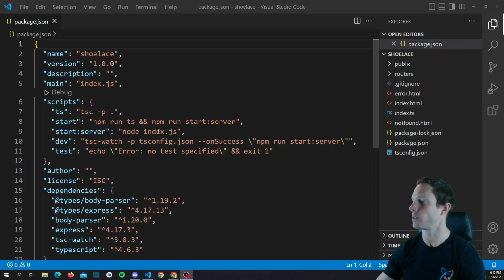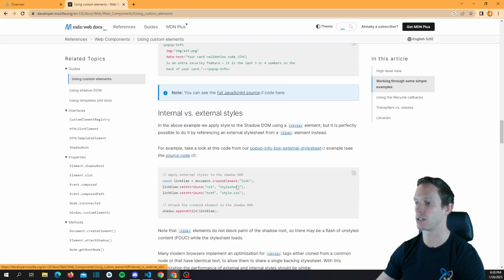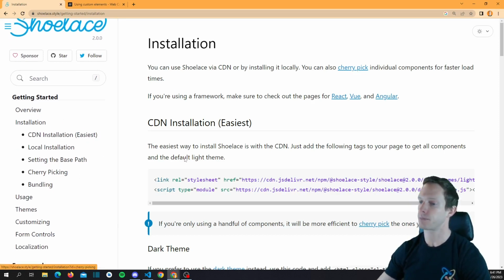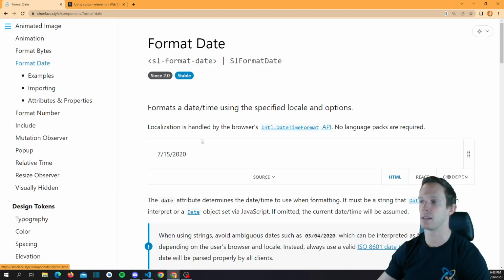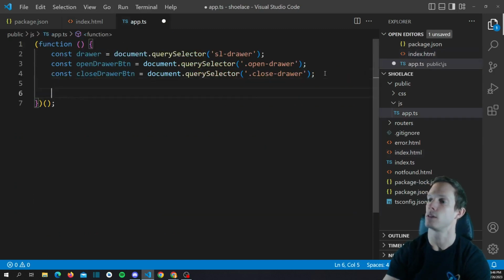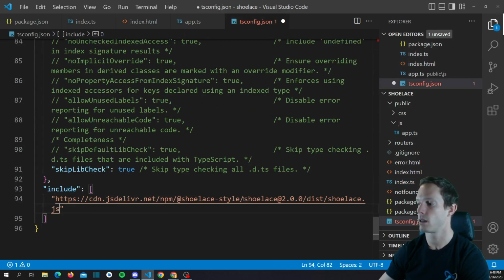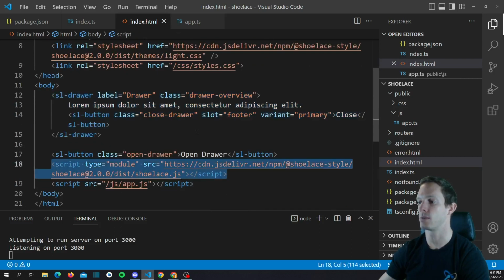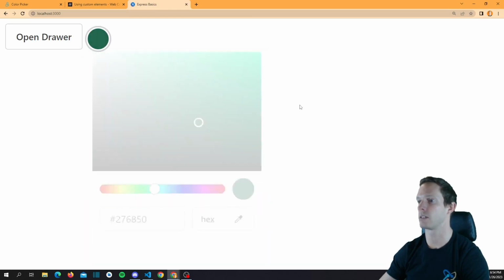Add Web Components to ALL Your Projects using Shoelace!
In this video, we'll introduce a web component library called Shoelace and explain why and how it can be used in all your projects.